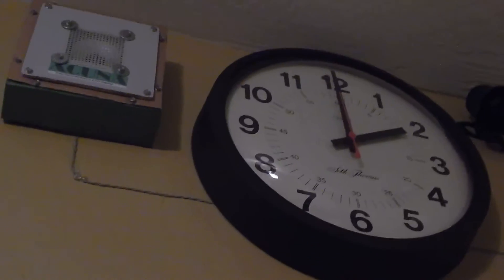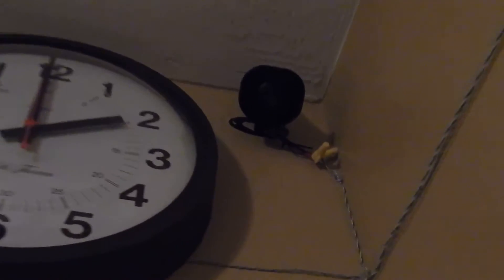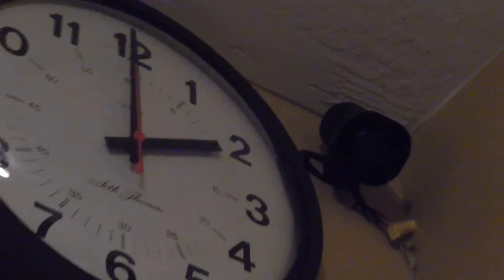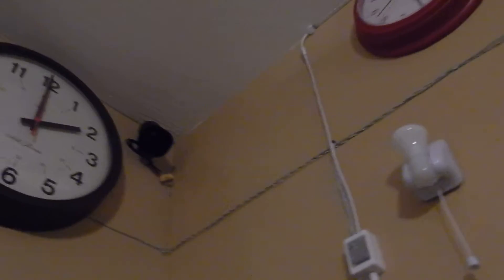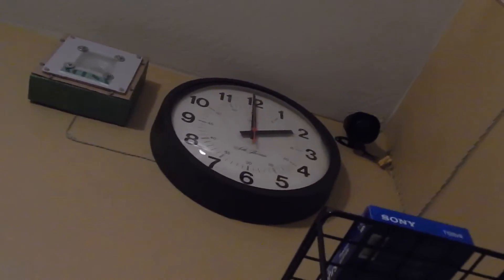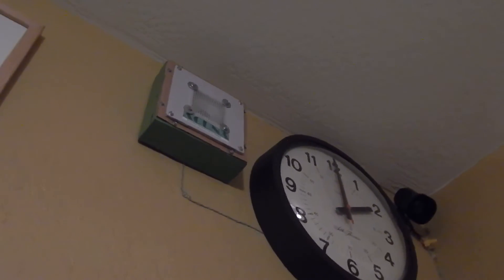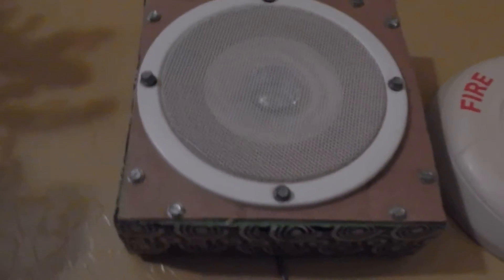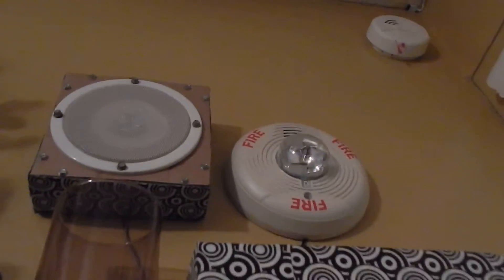Directed Electronics 514N Soft Chirp Siren Horn Added To The Fire Alarm System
This horn was given to me to be wired up on my fire alarm system.